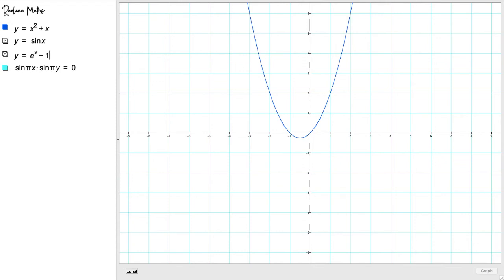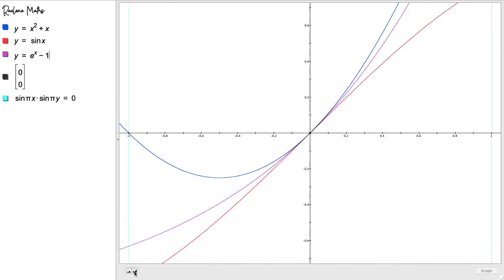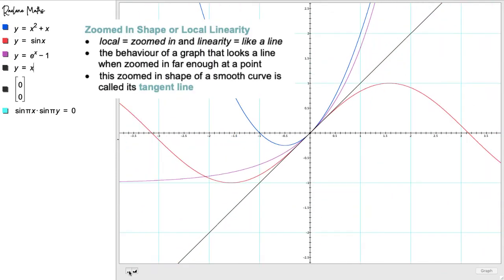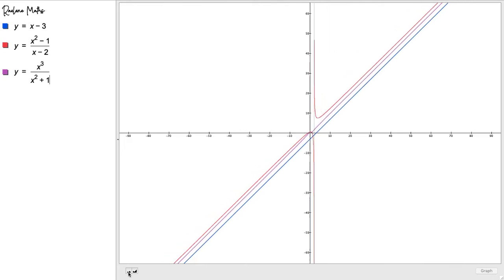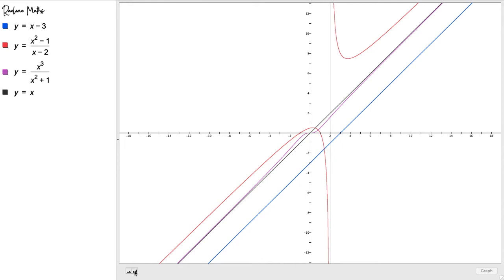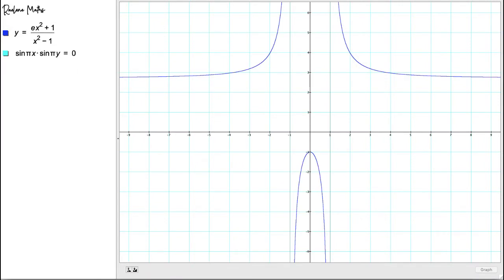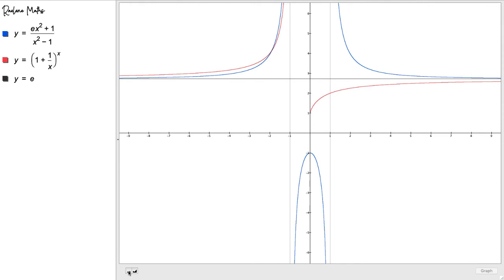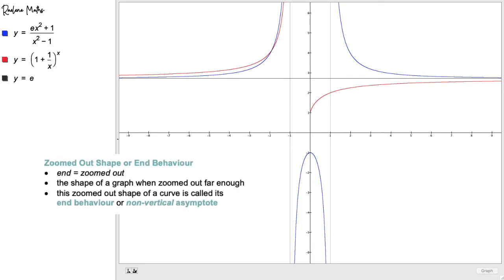Zooming In and Out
Raelene explores, compares and contrasts two extreme behaviours of functions.